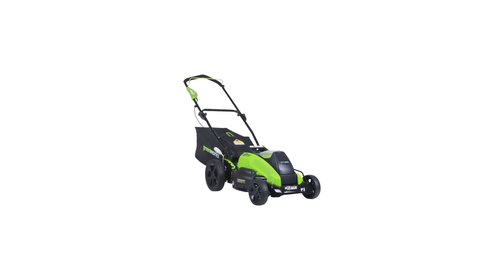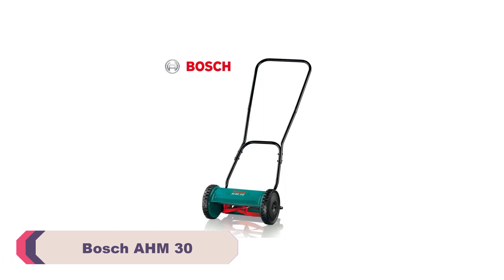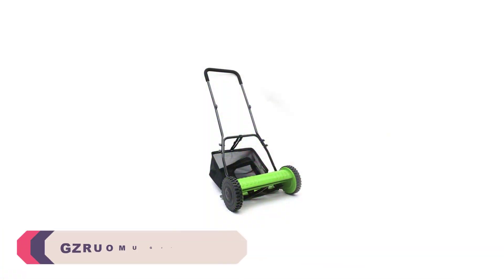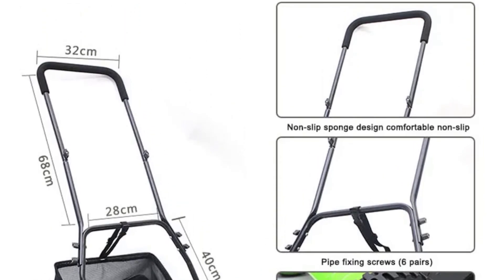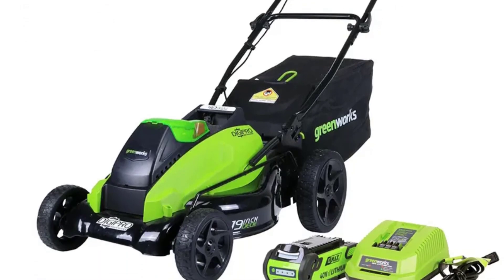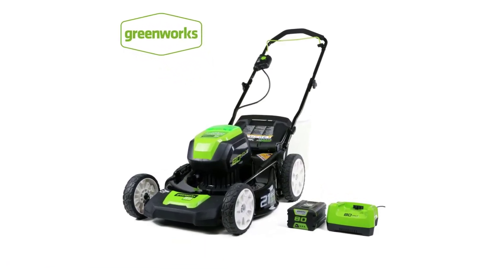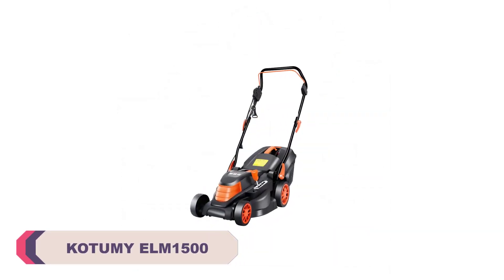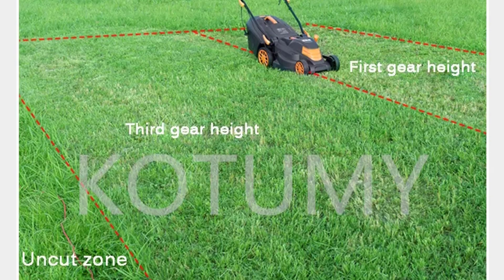✅TOP 5: Best Electric Lawn Mower 2023 (Buying Guide)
✅TOP 5: Best Electric Lawn Mower 2023 (Buying Guide). In this video, we review the Top 5 Best lawn mowers available in the market. Here are the Top 5 Best lawn mowers.
Top 5 Best lawn mowers:
► 100 Best lawn mowers

► 5. Bosch AHM 30 lawn mower

► 4. GZRUOMU GZ2688B lawn mower

► 3. Greenworks GW40LM-S lawn mower

► 2. Greenworks 80V lawn mower

► 1. KOTUMY ELM1500 lawn mower

⏱️TIMESTAMPS⏱️
0:00 Intro
0:41 Number 5: Bosch AHM 30 lawn mower
1:30 Number 4: GZRUOMU GZ2688B lawn mower
2:32 Number 3: Greenworks GW40LM-S lawn mower
3:31 Number 2: Greenworks 80V lawn mower
4:21 Number 1: KOTUMY ELM1500 lawn mower